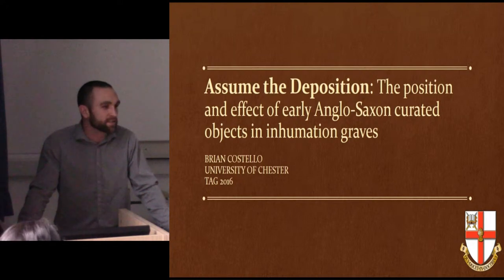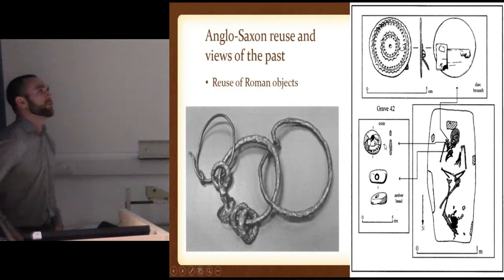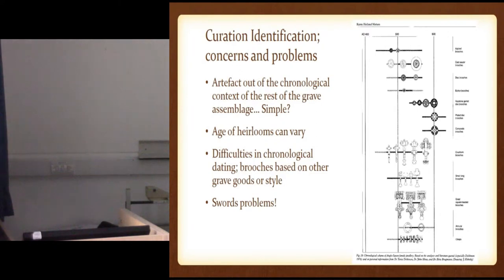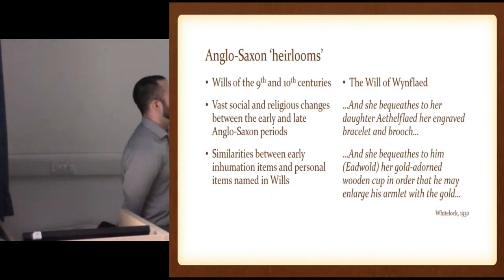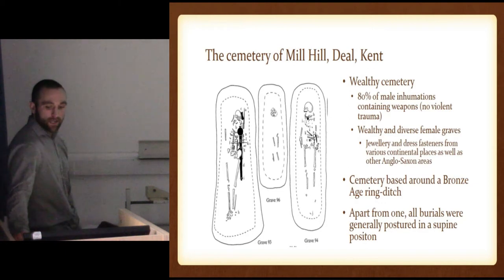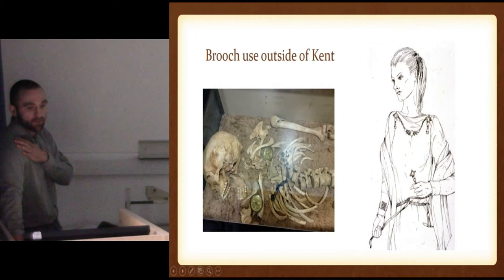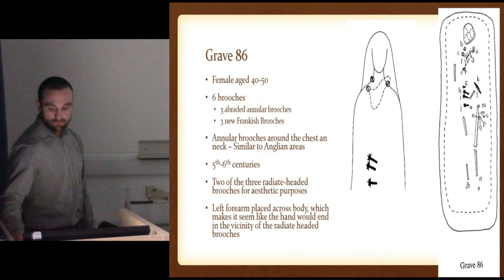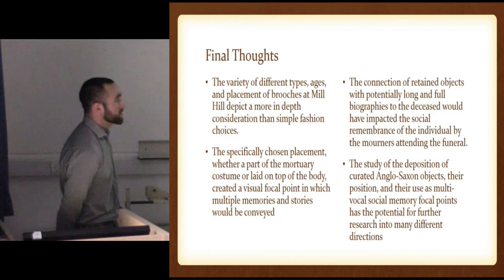Assume the deposition: The position and effect of curated early Anglo-Saxon objects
Anglo-Saxon inhumation graves from the 5th to early 7th centuries AD were furnished with grave-goods specifically to either display or idealise the identity of the deceased. Studies of these cemeteries depict patterns of how various types of objects, such as weapons or dress fasteners, were positioned on the corpse or around the body in a grave. In some instances, these objects reveal evidence of retention, curation, and an age older than the chronological context of the rest of the grave. These objects are thought to have complex biographies and were possibly heirlooms from past generations. Examples such as brooches or swords would have been worn or carried on a daily basis, and were probably well known throughout the local population and those attending the funeral. The inclusion of these known curated objects would have had a symbolic effect on the remembrance of the deceased and his or her family, creating links to a specific past person, people, or events. The position and visual display of such important items during a funeral created a focal point for the enactment and amplification of social memory, recollecting the complex biography of the object in tandem with the identity of the deceased. As a preliminary investigation into the deposition, placement, and significance of early Anglo-Saxon curated artefacts within inhumation graves, this paper will test the possibility that curated artefacts were positioned in a more visually distinctive manner to display their unique importance for social remembrance in relation to the body of the deceased.

Brian Costello, University of Chester